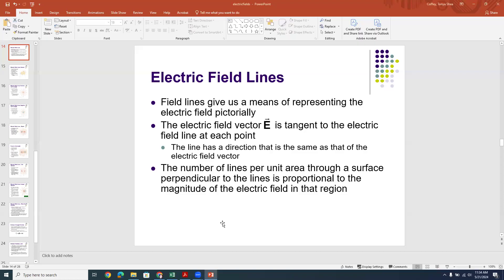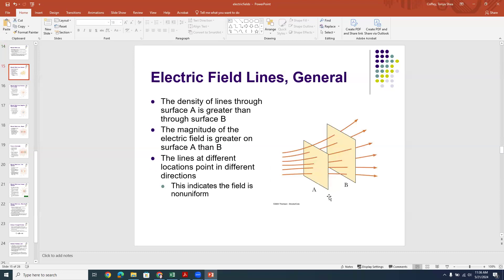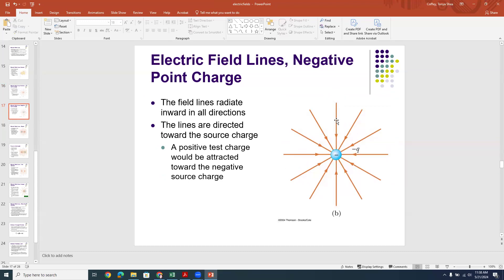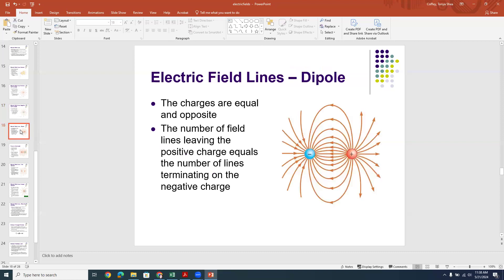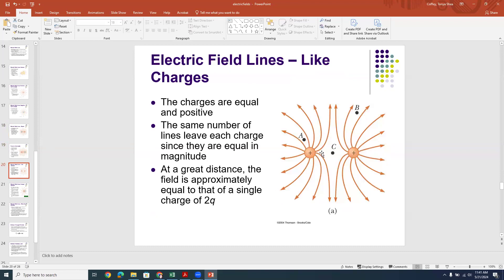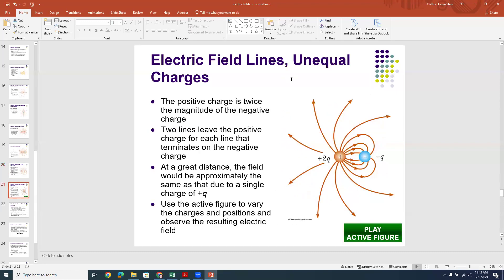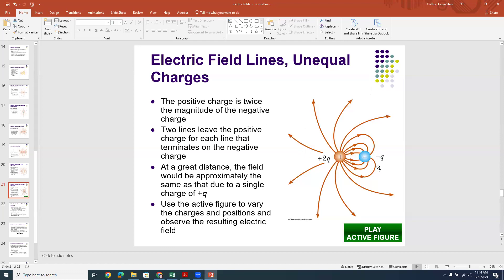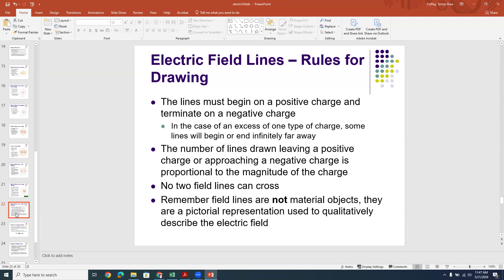Electric field lines and drawing fields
We discuss using arrows as a pictorial representation of the electric field, and how the field points in the direction a positive test charge would move in response to a source charge.